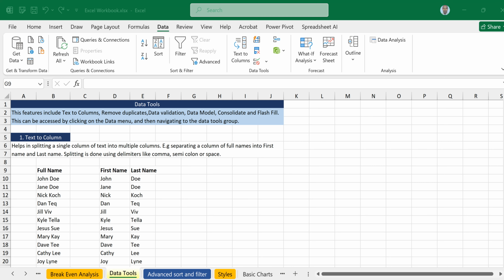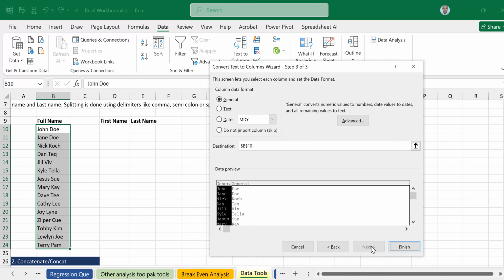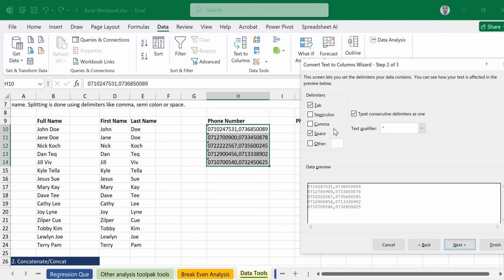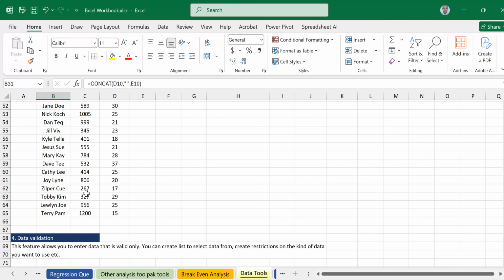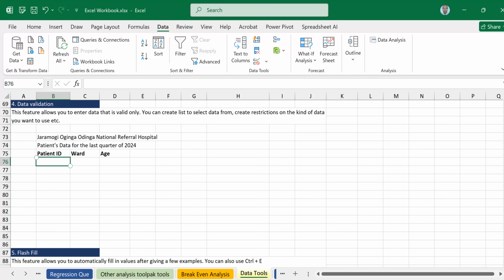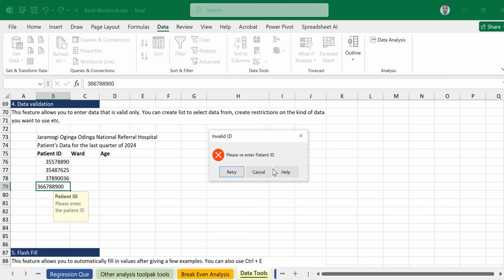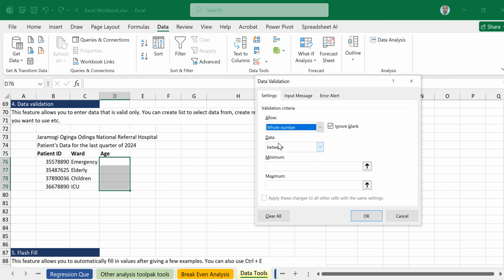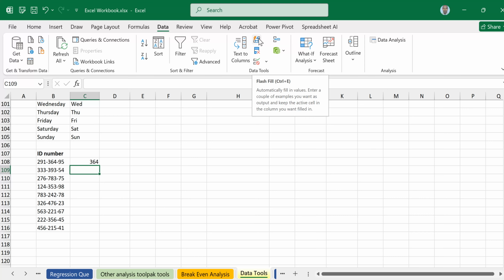Master Excel’s Data Tools: Clean, Split & Validate Like a Pro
Learn how to use Excel’s Data Tools to clean, split, validate, and consolidate data efficiently. Perfect for students, accountants, and analysts looking to save time and improve spreadsheet accuracy.